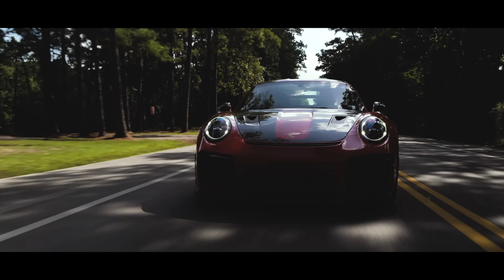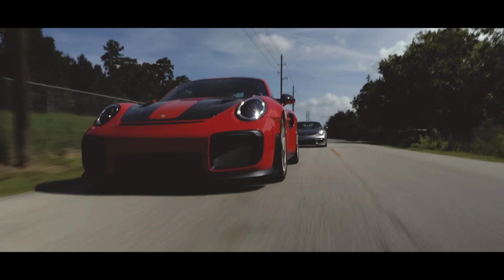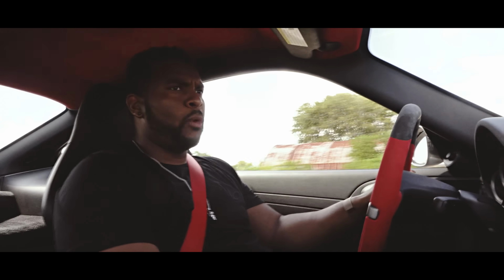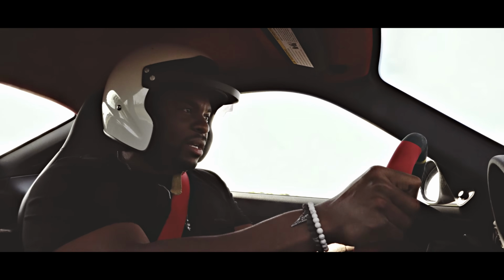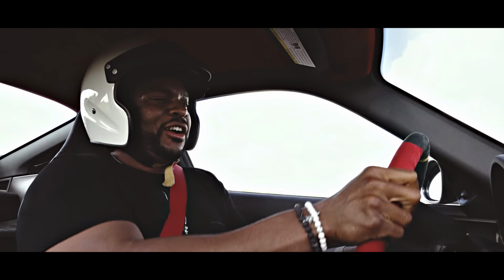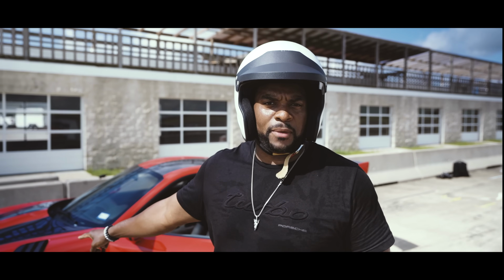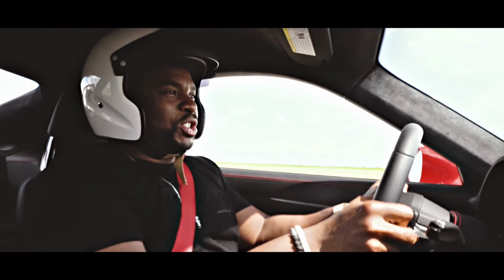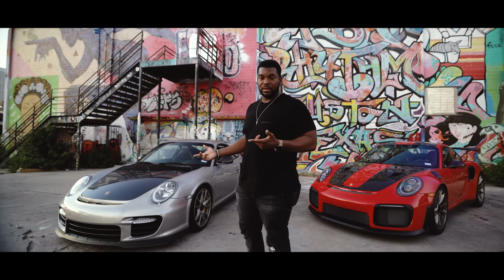Porsche 997 GT2 RS versus 991 GT2 RS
Porsche's 991 GT2 RS remains the most powerful and fastest 911 ever built, able to deploy 700 horsepower with a lightning-quick seven-speed dual-clutch automatic transmission and lap the Nürburgring in 6 minutes and 47 seconds. The 997 GT2 RS isn't quite as fast, came with a six-speed manual, and is a more visceral car to drive, but is it the better sports car? We drove both on the road and on track to find out.

This video has been made possible with the help of P1 Designs, makers of custom seat inserts for your Porsche.

Directed and produced by Kris Clewell and Alex Nelson
Written and presented by Reggie Draper
Cars provided by Formula Garage